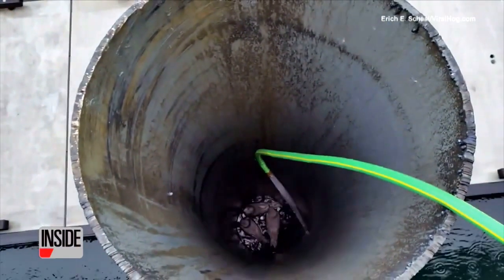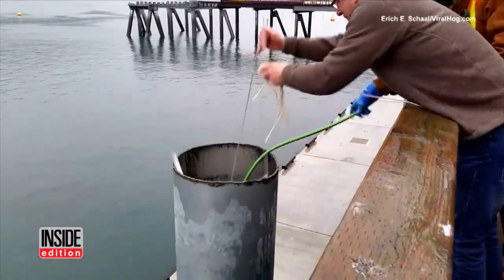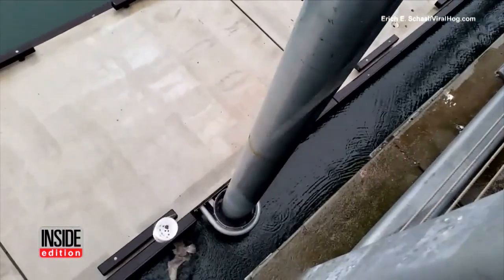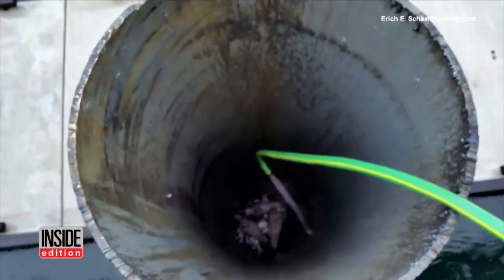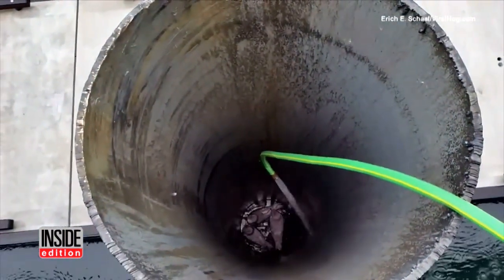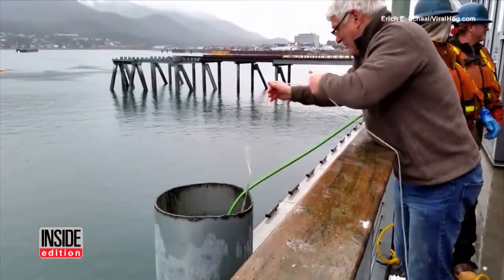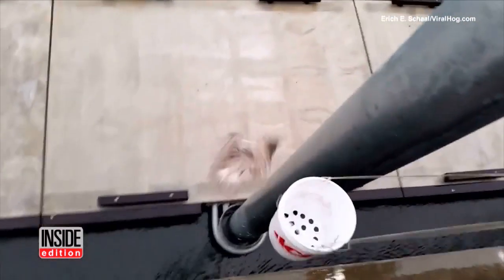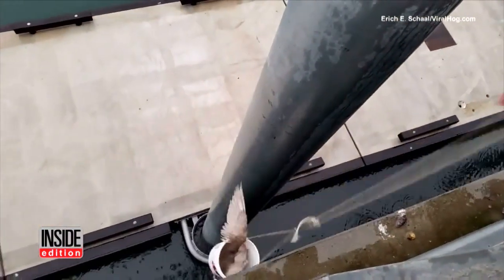Seagulls Trapped in Pipe Get Rescued By Engineers on Lunch Break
3 seagulls trapped inside a steel pipe were freed by a team of engineers on their lunch break. Video by ViralHog shows the rescue near an Alaskan construction site. The plan at first was to fill the pipe with water allowing the seagulls to float to the top. But the engineers opted for plan B which was to send a bucket down. The seagulls were eventually all released and unharmed. The pipes were then covered with salmon fishing nets to prevent more birds from flying in.